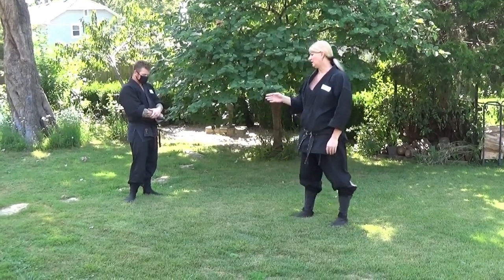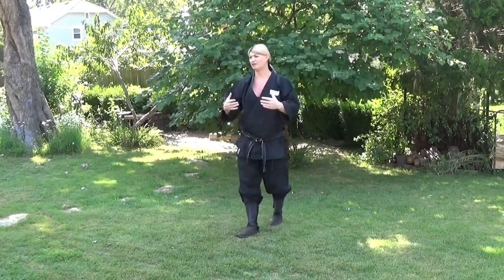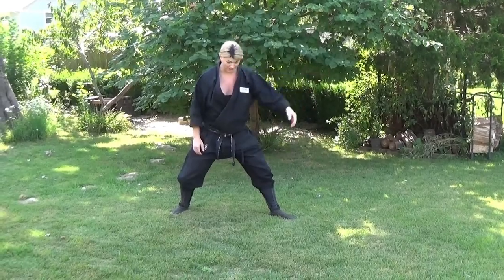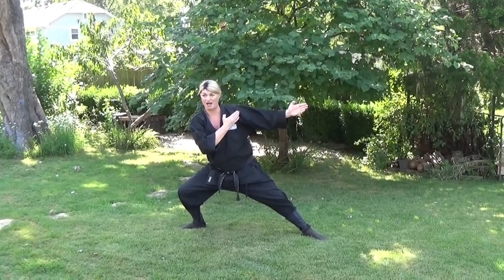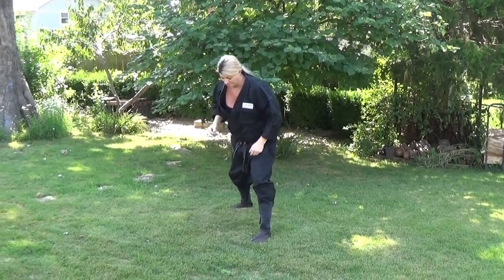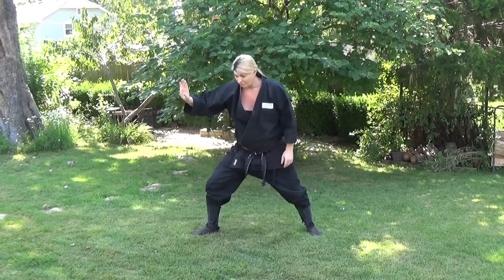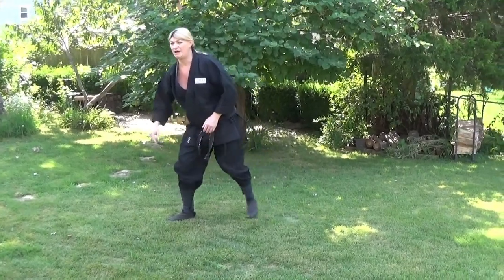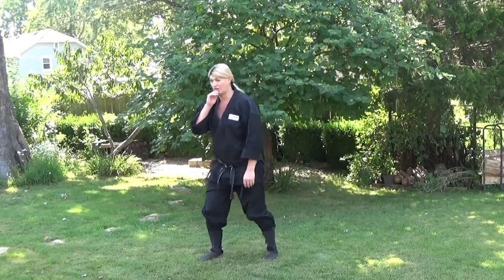TOGAKURE RYU NINPO TAIJUTSU 🥷🏻 Ninja Fighting Stances (Kamae) Ninjutsu Training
In this video, I teach the key points and purpose to kamae when training in the ninja martial arts of Togakure-ryu Ninpo Taijutsu. Regardless of the Ninjusu ryuha that you are training in, kamae is a very important and essential aspect towards martial arts training.
In the Togakure-ryu (戸隠流) school of Ninpo Taijutsu, there are 5 basic kamae that every student should master:

- Ichi-no-Kamae (一之構)
- Hachimonji-no-kamae (八文字之構)
- Hira Ichimonji-no-Kamae (平一文字之構)
- Happo Gakure-no-Kamae (八方隠之構)
- Tonso-no-Kamae (遁走之構)

The first step towards training your kamae is understanding how to get into the proper position so that you can get a feeling of how the body moves and how you can shift your weight from this position. Although today’s video is a very basic understanding of the concept, you cannot master the kamae, without understanding the basics.
Follow Soke Anshu on Facebook!
Follow Soke Anshu on Twitter!
Follow Soke Anshu on Instagram!